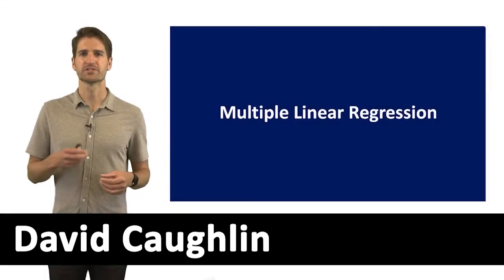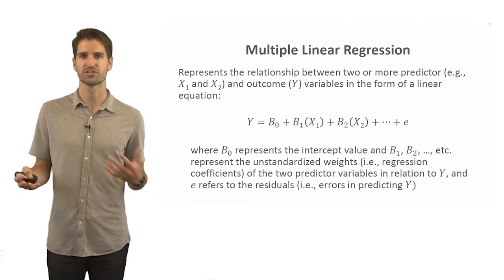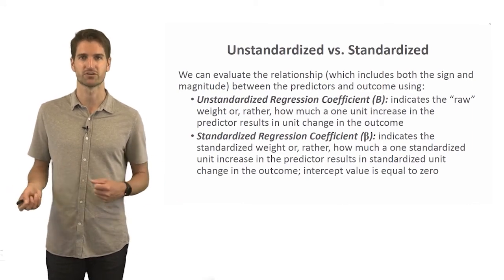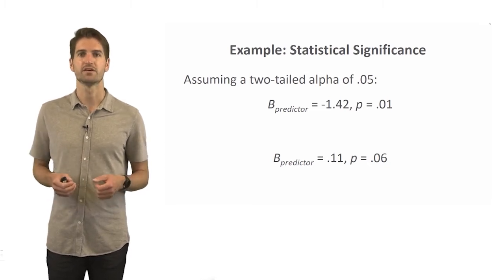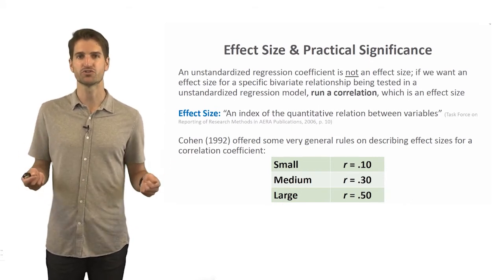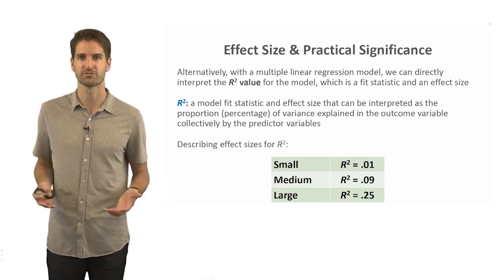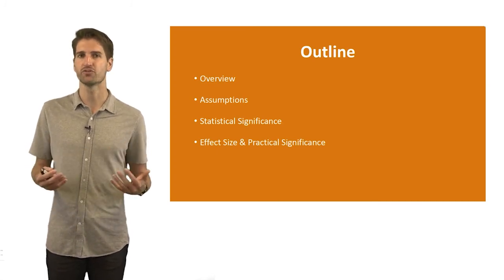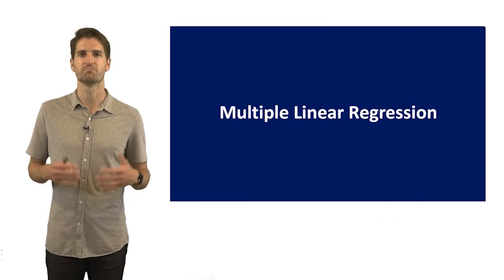Multiple Linear Regression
Like simple linear regression, multiple linear regression can provide us with information about the strength and sign of a linear association between a predictor variable and an outcome variable; however, unlike a simple linear regression model, a multiple linear regression model allows us to assess the strength and sign of the associations between two or more predictor variables and a single outcome variable. In doing so, using multiple linear regression, we can infer the association between a predictor variable and and outcome variable while statistically controlling for the associations between other predictor variables and the same outcome variable.